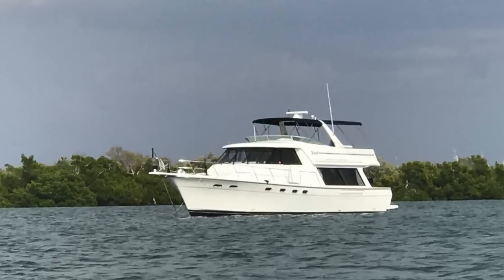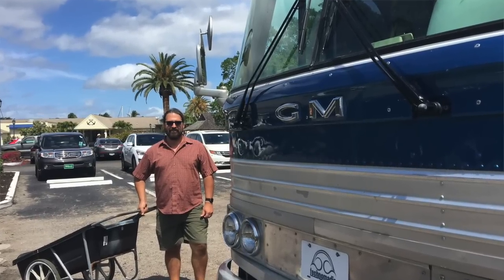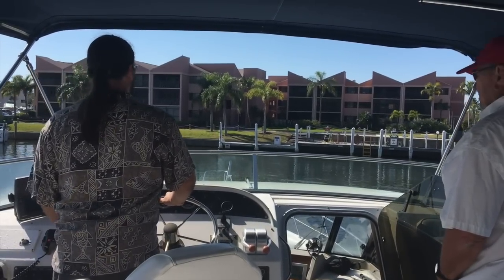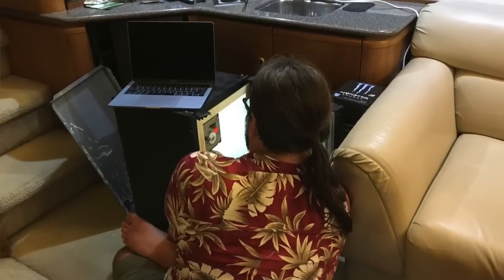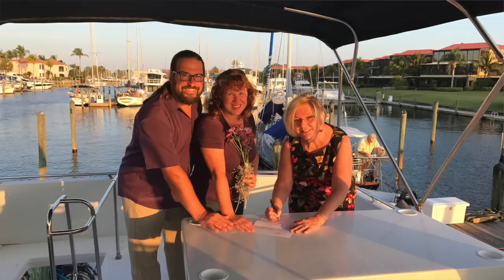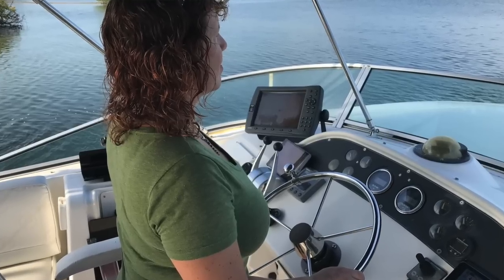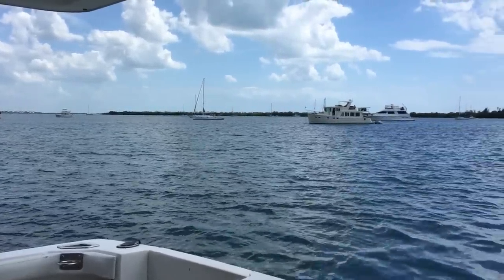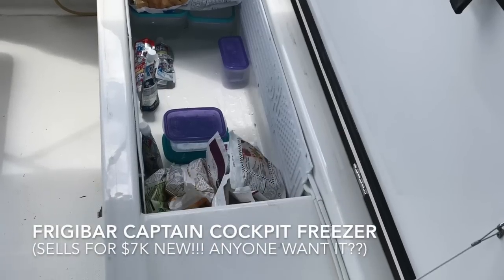Our First Month on a Boat - Training, Maintenance & Learning Live Aboard Cruising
Hard to believe it's been just over a month ago since we purchased and moved aboard our new vessel, Y-Not.

Filmed during our very first overnight anchorage - a quick recap of our first month on water. Sharing the preps and training we've been doing, and first impressions.

Still to come - why we selected Y-Not and the buying process.  But whew, it's been a busy month!

Enjoy our content? Share the love back - here's some ideas

Cherie & Chris have been full time technomads since 2006. In the winter we explore land in our 1961 GM 4106 bus conversion. In the spring/summer we move aboard our 1999 Bayliner 4788 slowly exploring America's waterways along the Great Loop.

We share for fun in our spare time. We have full time jobs that fund our adventures - running - where we track mobile internet options for RVers and cruisers.

We love sharing a slice of our life with others Facebook and Instagram.   Come join the adventure!